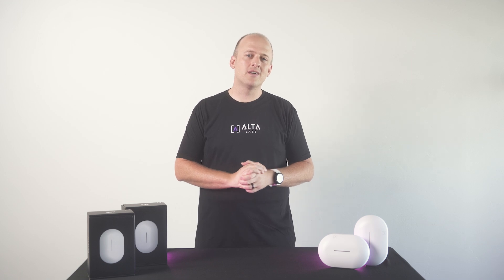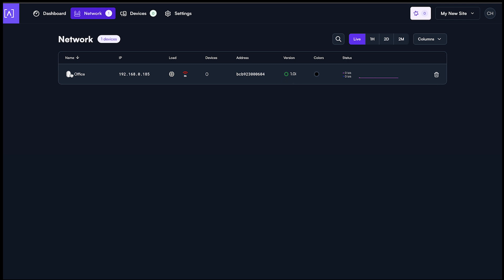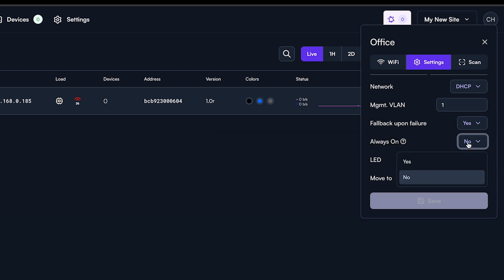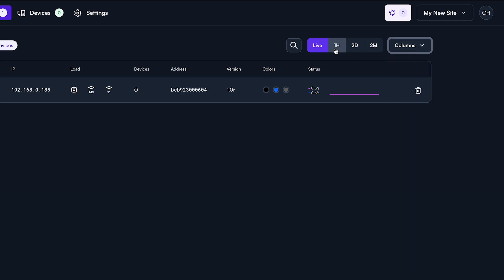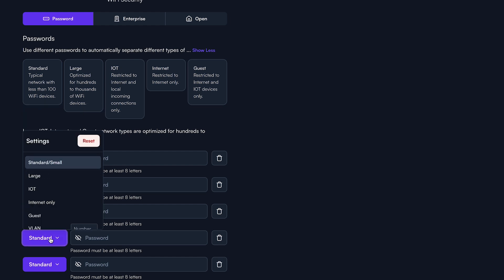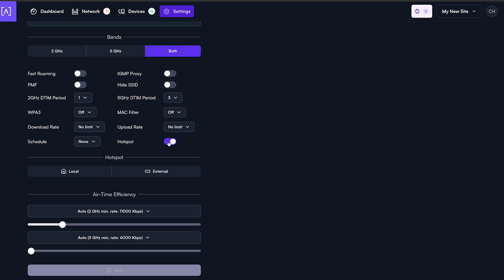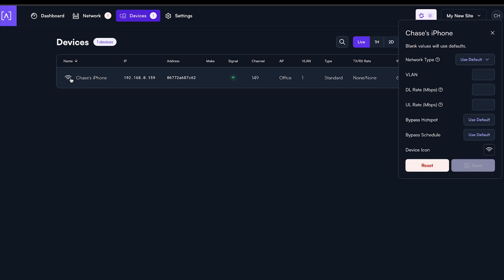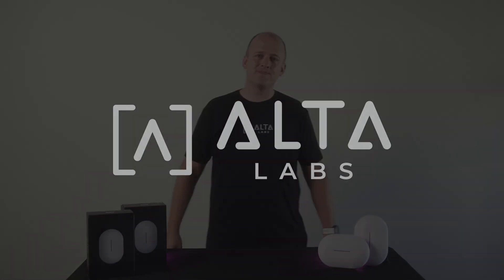Cloud Management Platform: Web | Alta Labs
Discover Cloud Management Platform: Web | Alta Labs

Alta Labs provides an intuitive and easy-to-use cloud-based management interface for Alta
Labs access points and switches. Designed for optimum scalability using a high-availability architecture for the ultimate in convenience and worldwide accessibility. The management interface is easily accessible via mobile app or web browser. Sign up for an Alta Labs account using just your name, email, and password or use Google Authentication to access the portal.

0:00 - Walkthrough of Cloud-Based Platform (Web Based)
0:37 - Setting Up Your Network
1:05 - Additional Config Options
1:50 - Fallback Upon Failure Option
2:03 - Always on Feature
2:13 - LED Status
2:20 - Move To Feature
2:33 - Scanning and Report
3:03 - Column Drop Down Menu
3:13 - Time-Based Filters
3:21 - Site Selected Setting Options
3:34 - Setting up SSIDs
4:55 - Schedule Feature
5:18 - Hot Spot Service
5:30 - System Tab (LED Status, Time Zone, SSH keys)
5:41 - Users Tab (Add users)
5:47 - Filter Tab (DPI Engine, Site Level Restrictions)
6:00 - Devices Tab (Rename, Data Points, Time Based Filters)
6:43 - User Profile (Settings, MFA, Reset Password)
6:54 - Dashboard (Bandwith Info)
7:17 - New Features and Our Forum